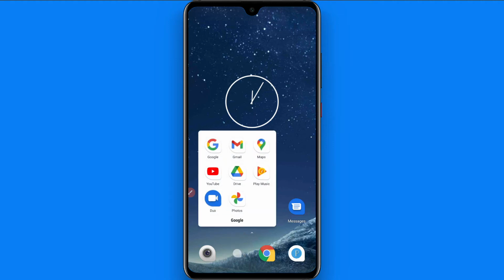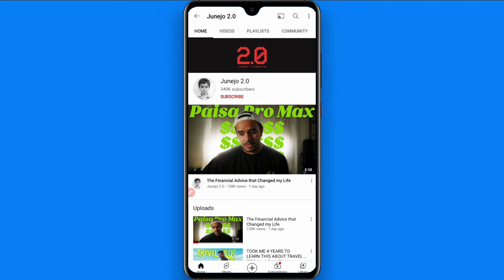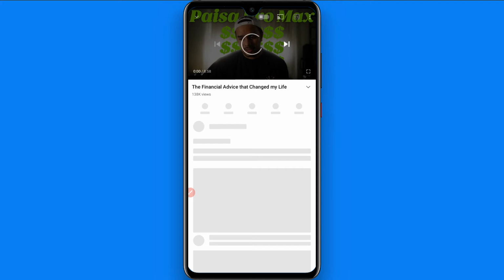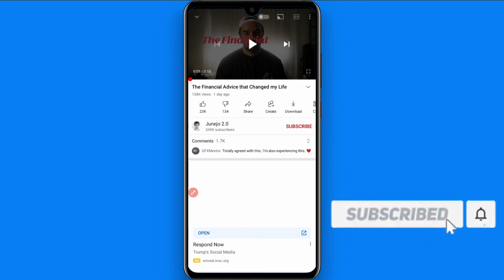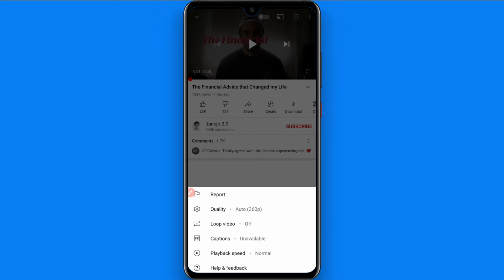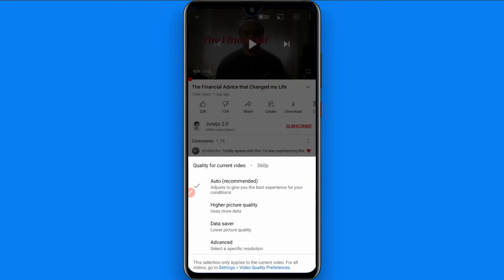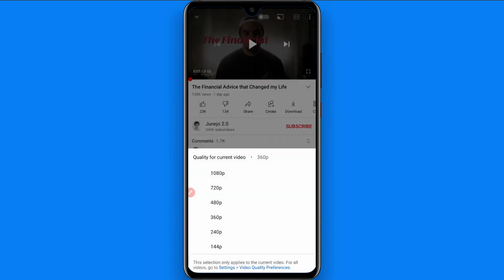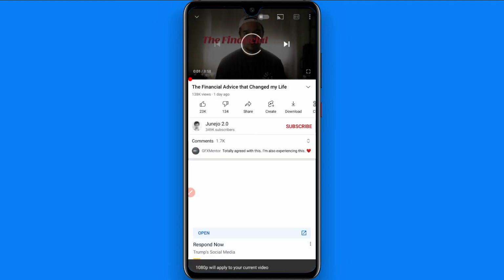How to change quality of YouTube video (Quick & Easy)